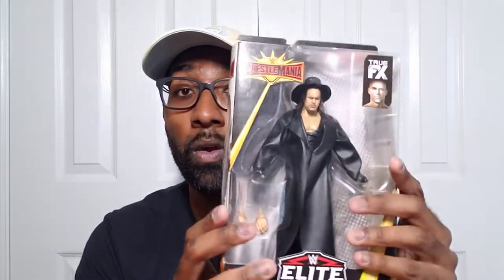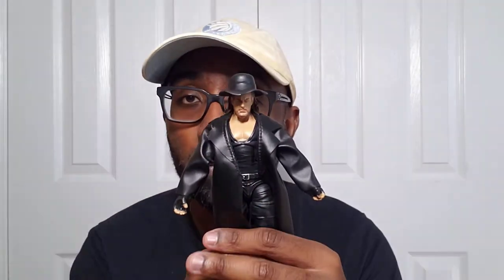The Undertaker WrestleMania 35 WWE Elite Figure Unboxing